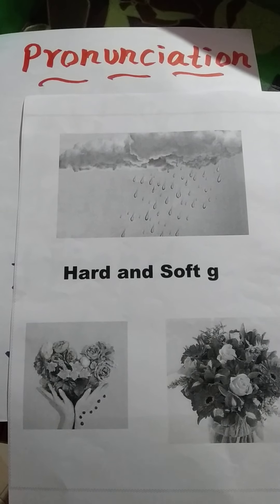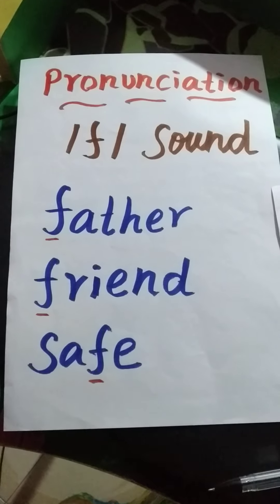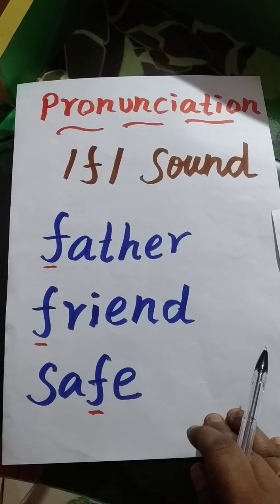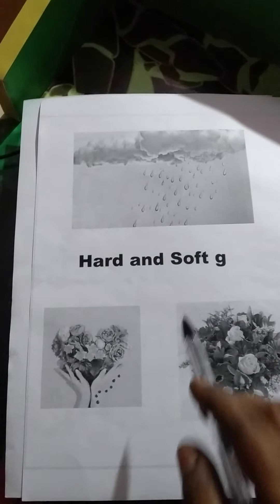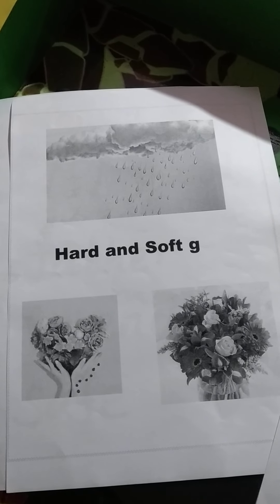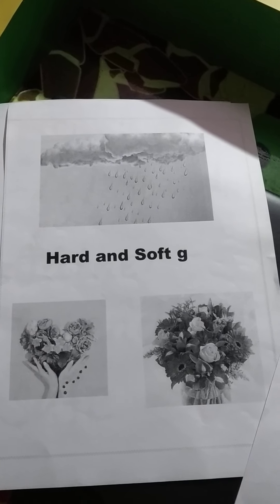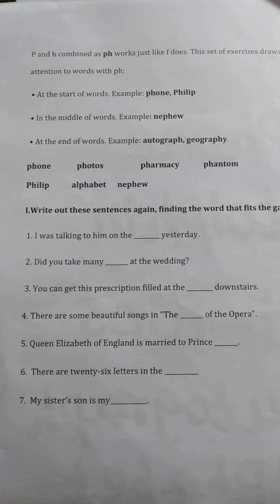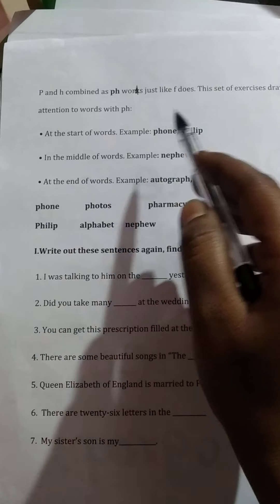Grade 3 English Kowshalya chapter 2 pronunciation & hard and soft g ws video 7